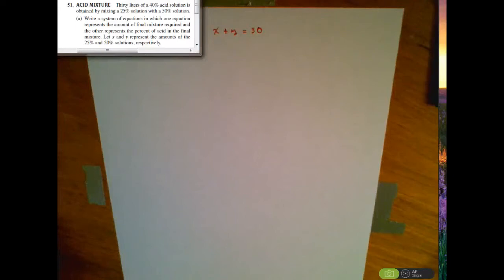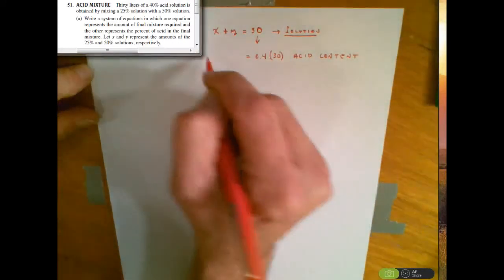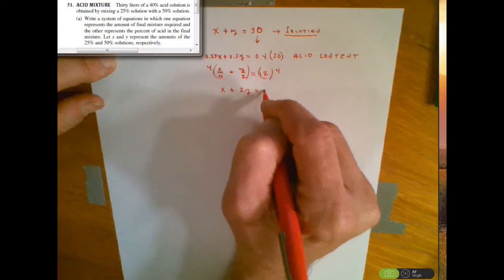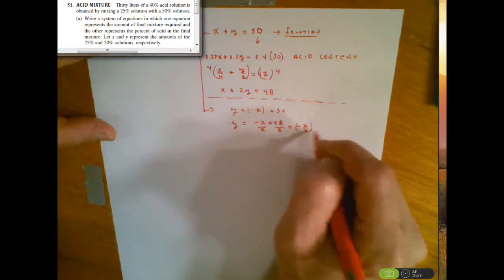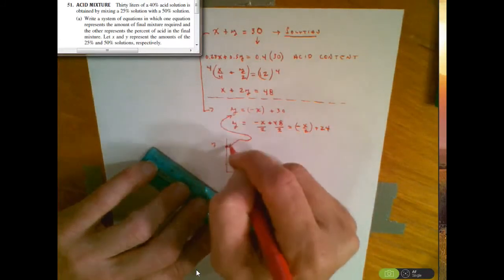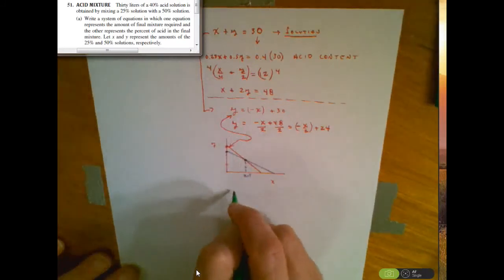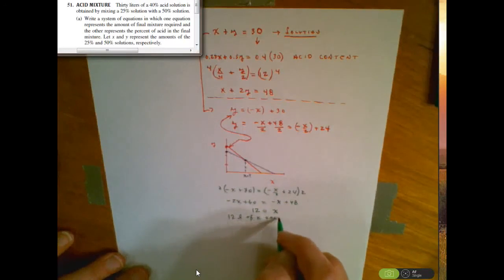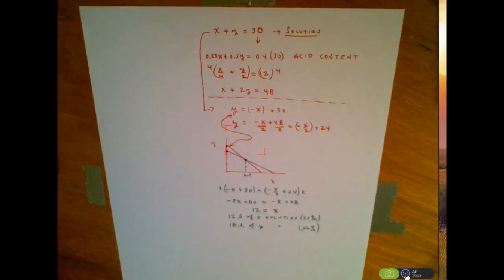Page 514 Problem 51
Mixture Problem